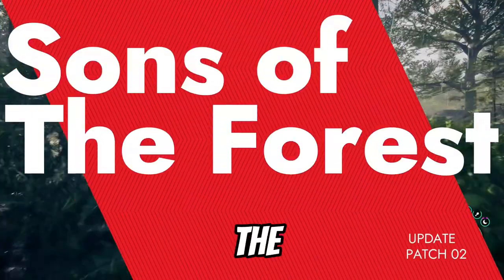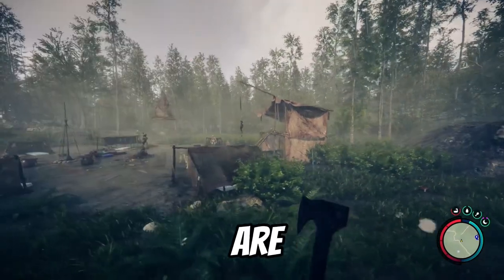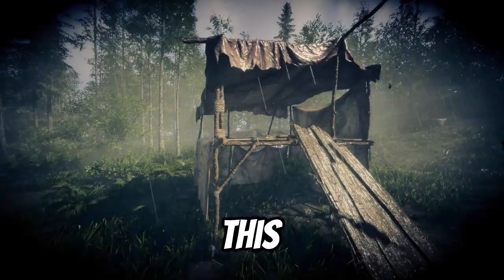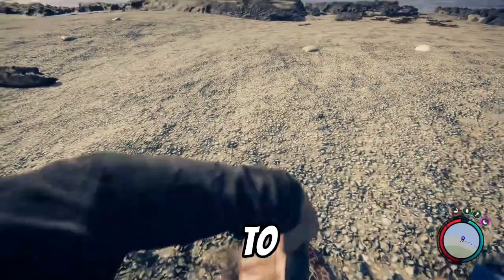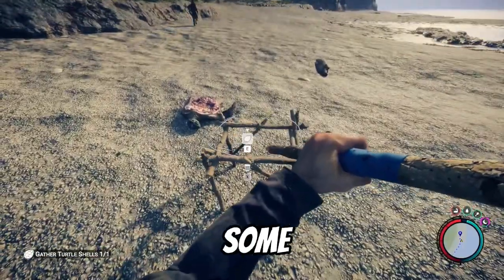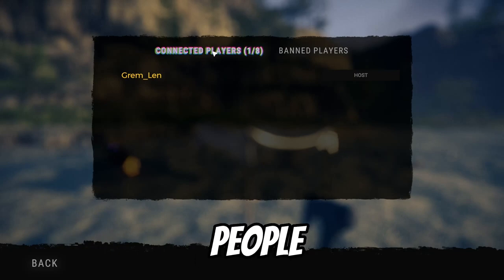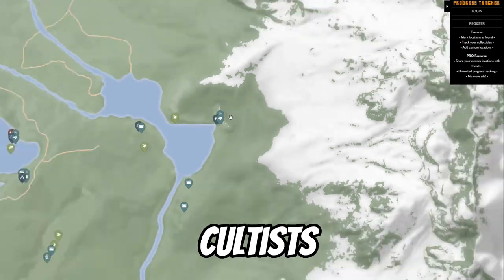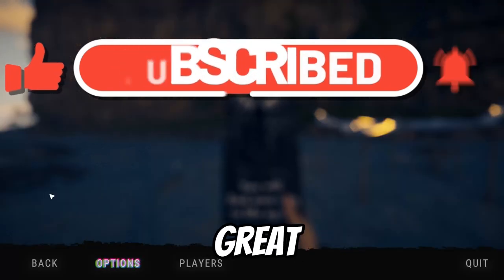Sons of The Forest UPDATE | Admin Panel? Cannibal Hut, Rain Collector, Cave System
You can find people to Play with, Chat with, Discuss the game and post Screenshots, etc.

Patch 02 - New cave system, Boss battle, Balance tweaks, Bug fixes and lots more

Features
Added new demon boss to end of hell caves
Added dead cultists to map
New double story cannibal hut type added
Added turtle shell rain collector
Added new tougher puffy variation
New surveillance room added to bunker residential
New cave system added
Added admin panel for admin clients
Additional story elements added
Added auto backup system when overwriting saves

Improvements
Moved gold armor to new cave system
Removed keypad entrance to bunker luxury, will now need to open it an alternate way
Container items will now save their state in single player, so if they are opened or broken, they stay that way
Improved lit fire torch brightness when viewed in first person
Removed instant season switch logic from sleeping
Adjusted the min/max turbulence of wind to prevent extreme mesh distortion at highest intensity
Firewood now crumbles when it’s fuel is used up on fires, and can then be replaced with new firewood
Furniture or ziplines can no longer be attached to doors and gates
Repositioned dead sluggy in bunker residential making it possible to come back inside bunker
Player is now able to use most left hand items while gliding
Closing save menu will go back to game rather than pause menu
Changed face on maintenance keycard to not be player character
Improvements to Finnish and Traditional Chinese text
Improved look of old paper pickups
Added books to bookshelves in bunker luxury
Removed shotgun pickup from bunker luxury
Gold armor pickup visual is now the full armor and is positioned to fit on skeleton burnt model
Improved held location of flashlight and lighter when sliding
Added additional wakeup locations in hell cave

Balance
Increased fullness from eating MRE’s and decreased fullness from eating cat food
Rabbits and Squirrels will now try harder to evade player and run faster
Added unique hit reacts to dining hall bosses and replaced their knockdowns from shotgun with smaller staggers
Player no longer takes survival stat damage while strung up on effigies
Gold Armor now absorbs 70% demonic damage instead of 90%
Increased burn time on camp fires
Increased fire fuel amount provided by leaves & cash by x10
Reduced chainsaw full charge duration
The flashlight will now auto replace the battery sooner so that it happens before the light begins to fade

Along with tons of audio and bug fixes!

Sons of the Forest is the long awaited and much anticipated sequel to The Forest. It released on 2/23/23 on PC in early access! There has been no announcement of any plans to release the game on console yet.